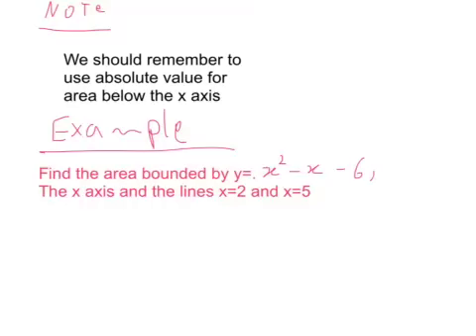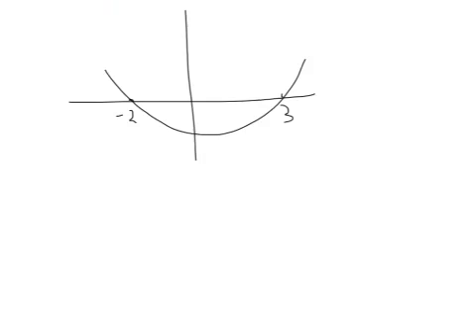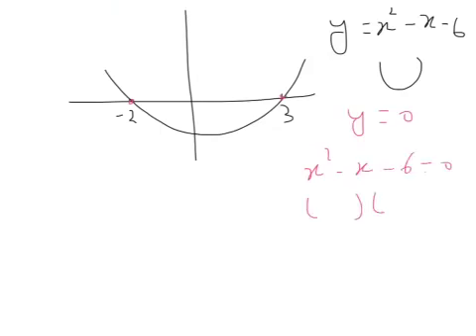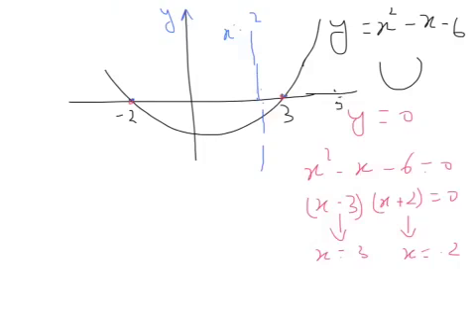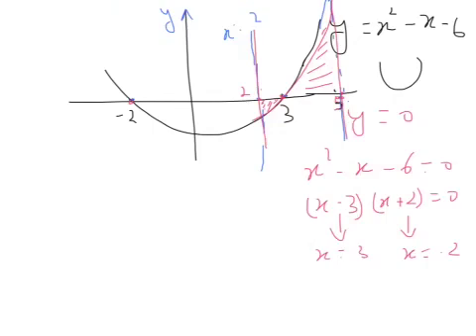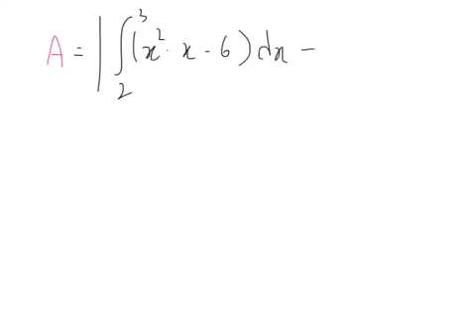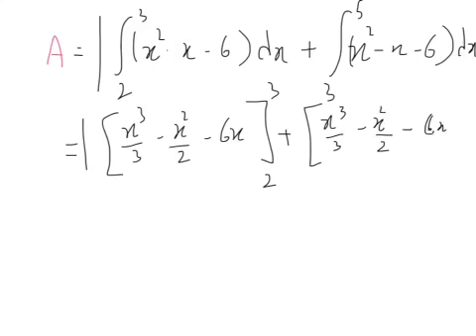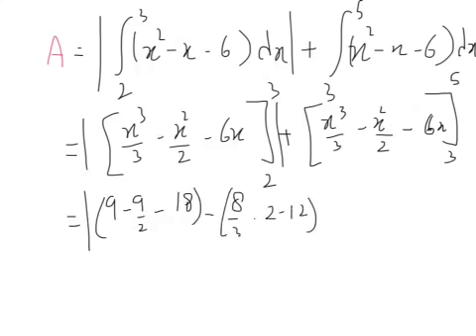Are abounded by a curve and x axis and line x=a x=b